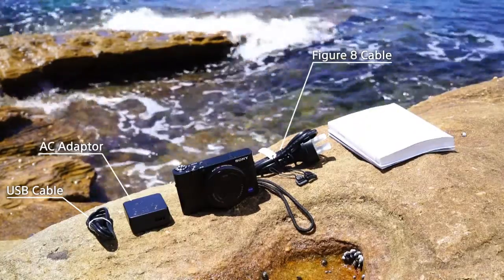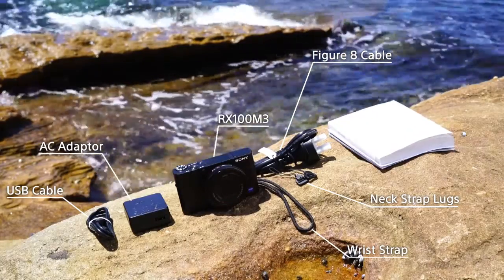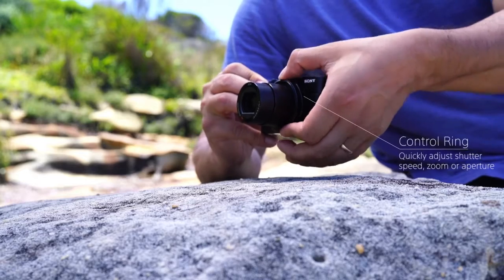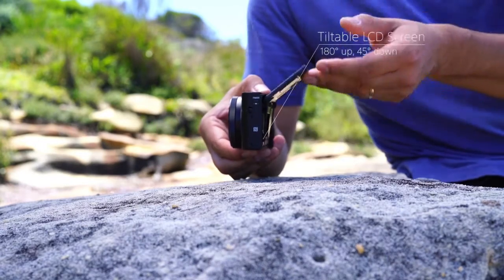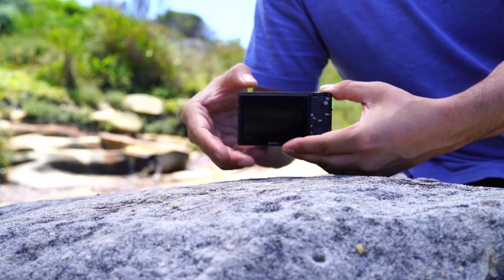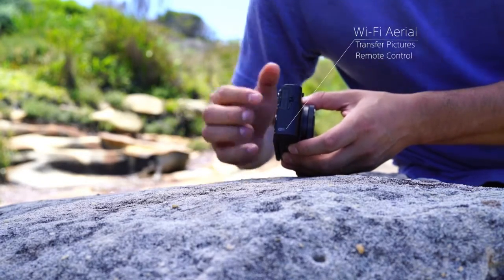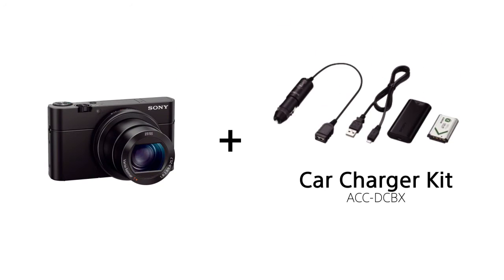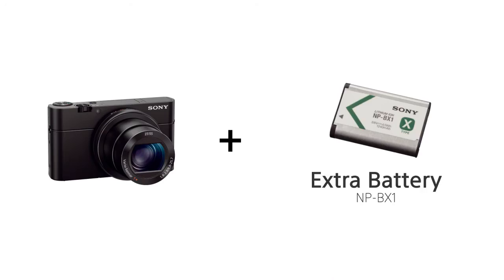Sony Cyber-shot RX100 M3 20.2MP Digital Still Camera